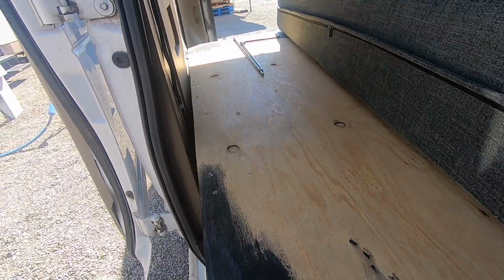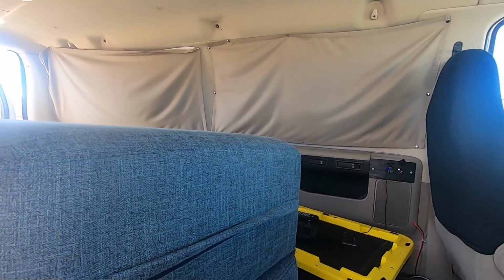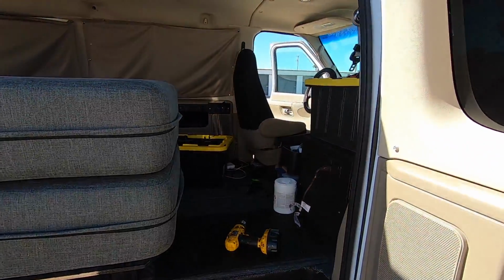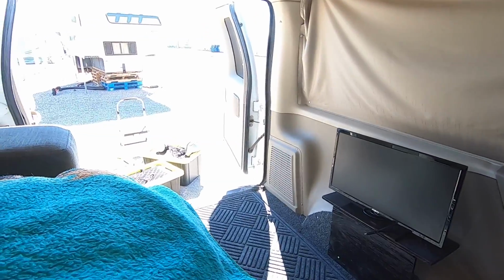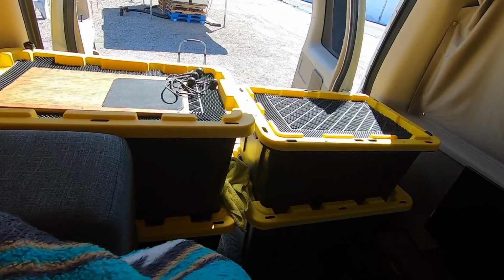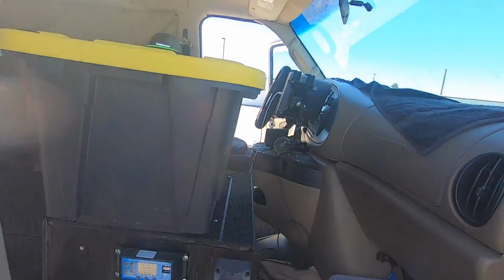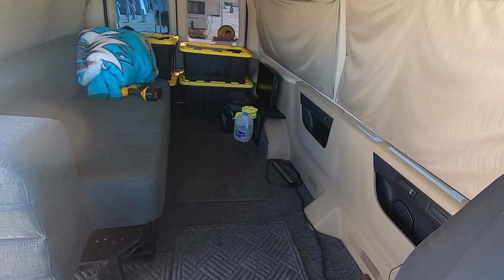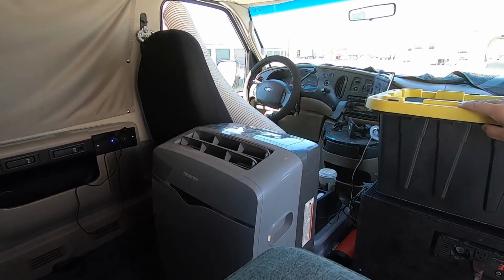Van Build Remodel - Couchbed - Air Conditioning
Van Build Remodel - Couchbed - Air Conditioning Check out how I added more floor space to my camper van by moving the couchbed and storage containers.
Full Time RV Living In a Class A Motorhome. Come along on my travels exploring the RV Lifestyle and Living a RV Life.